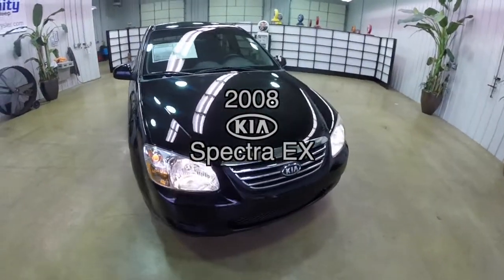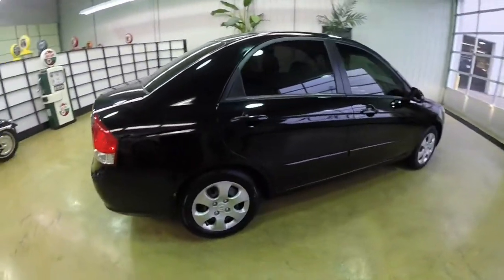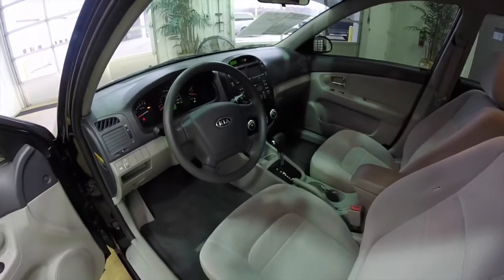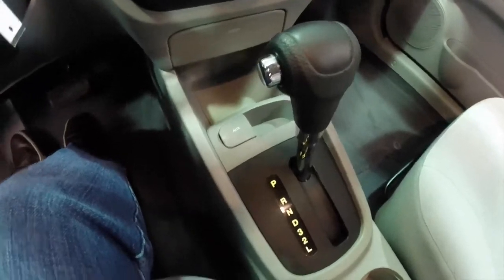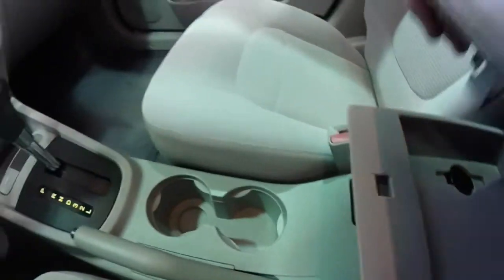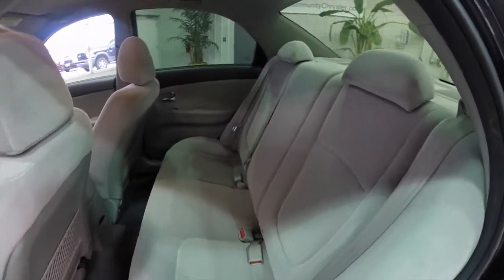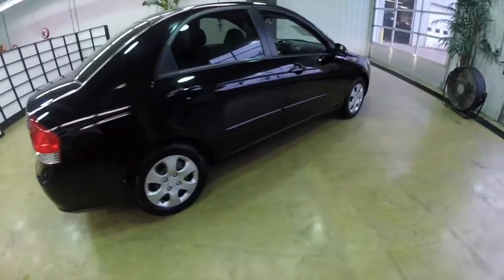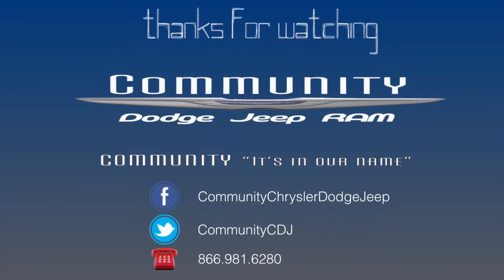2008 Kia Spectra EX|17549A